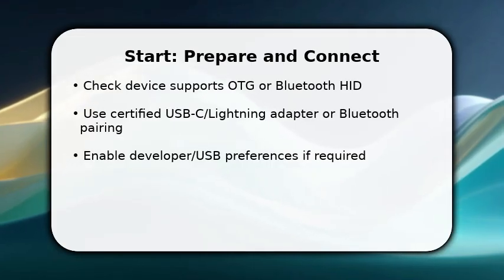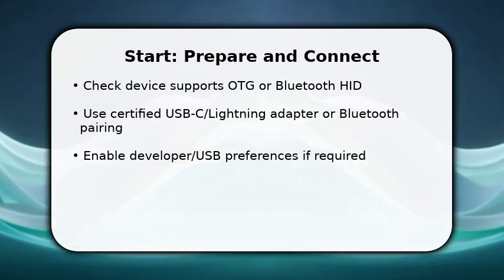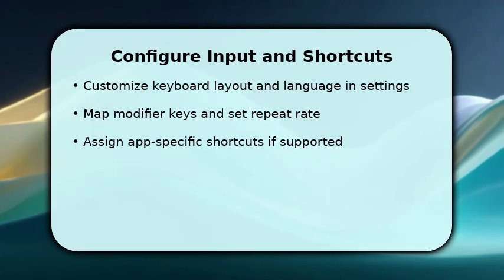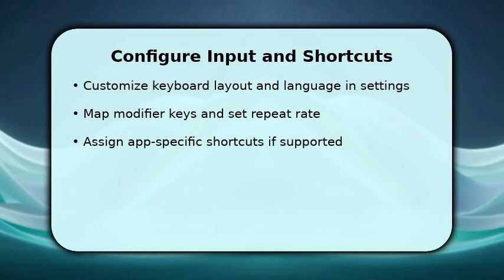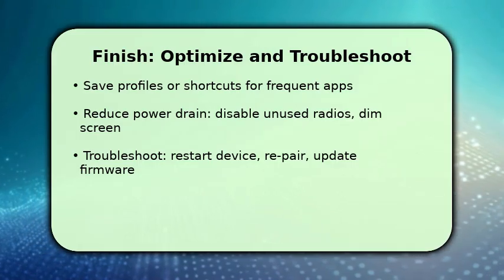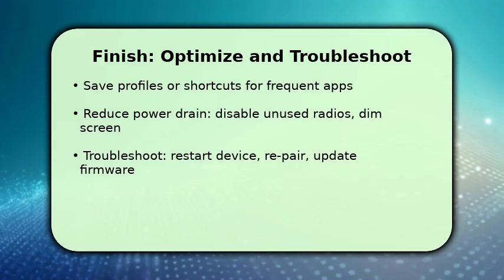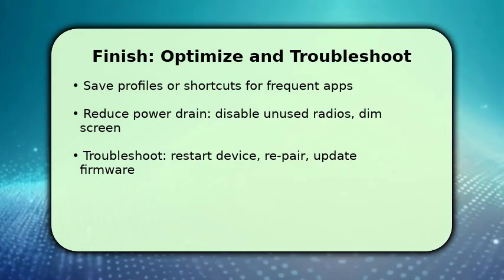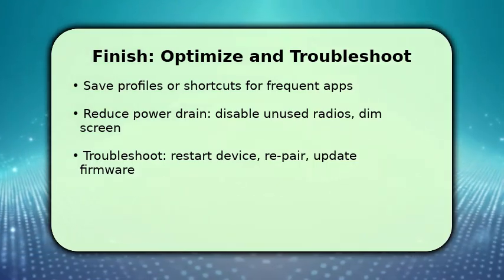How to Use Keyboard and Mouse for Mobile (full Guide)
Discover the essential techniques for using a keyboard and mouse on mobile devices. This comprehensive guide covers everything from basic navigation to advanced shortcuts, ensuring you can efficiently use these peripherals across various apps.

mobile device, keyboard usage, mouse control, input methods, navigation tips, touchscreen keyboard alternatives, desktop mouse compatibility, accessibility tools for mobile devices, using a physical keyboard on smartphones, gesture controls vs. traditional input